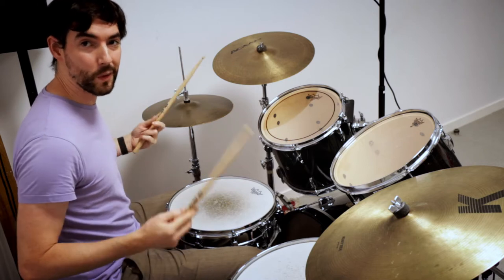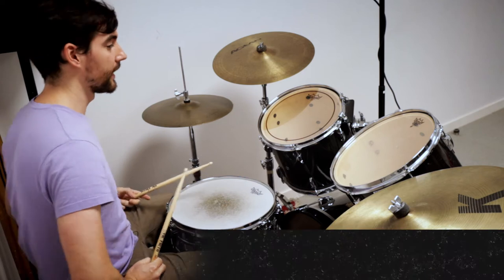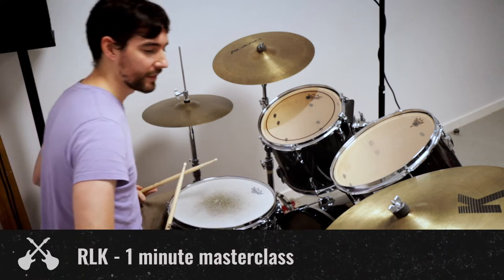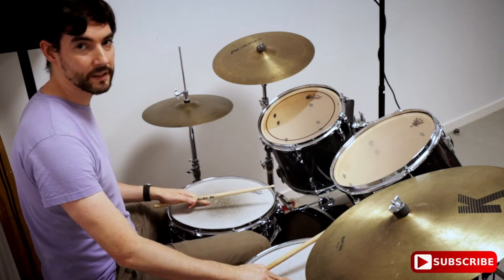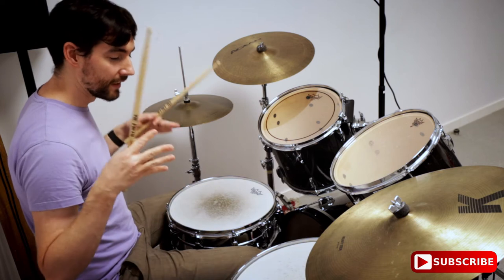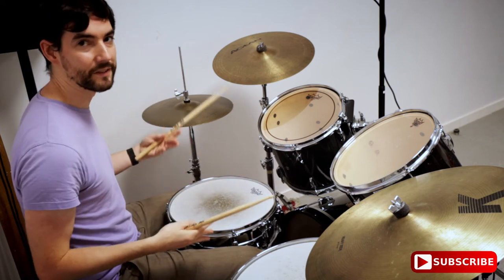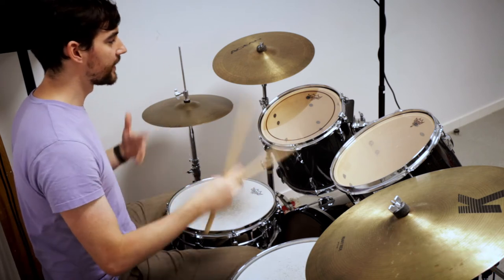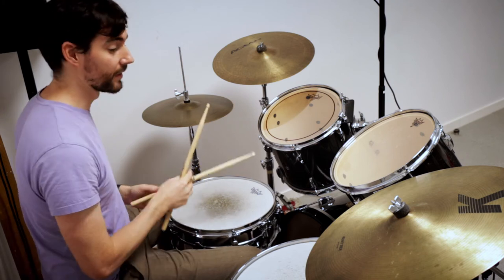Rock U. One Minute Masterclass: Rory's Fill of the Week (right-left-kick)